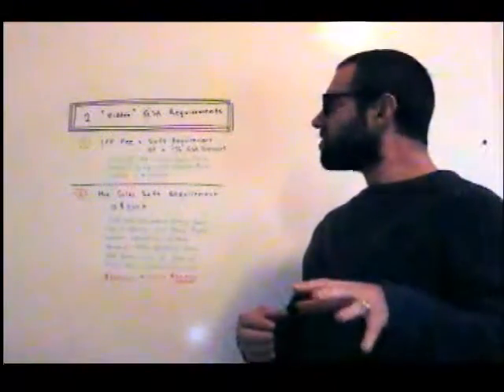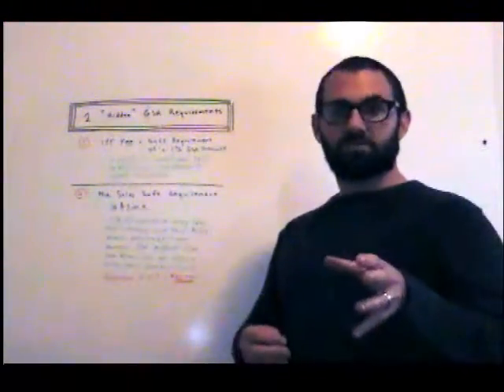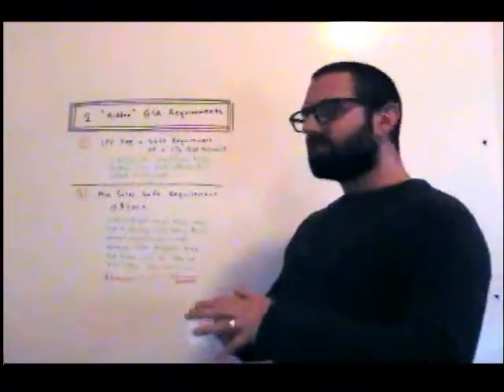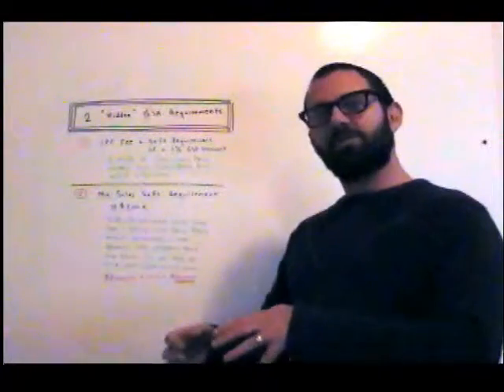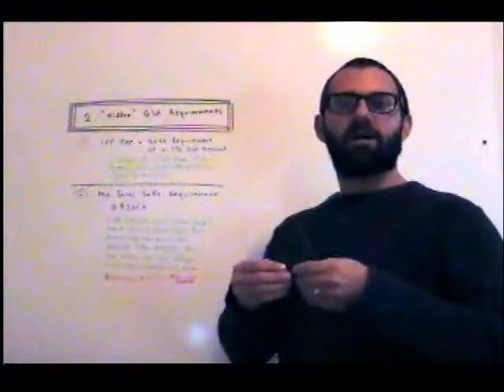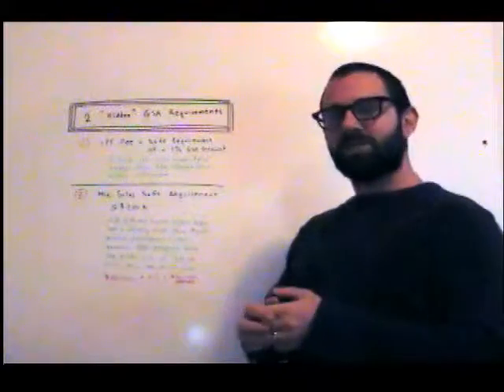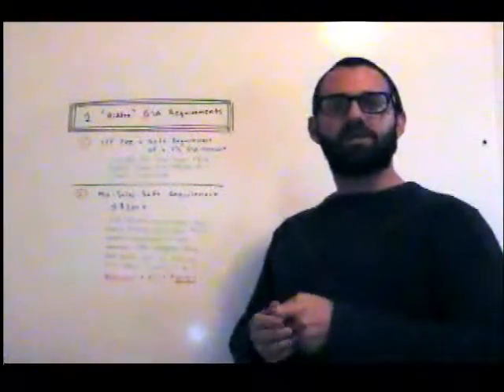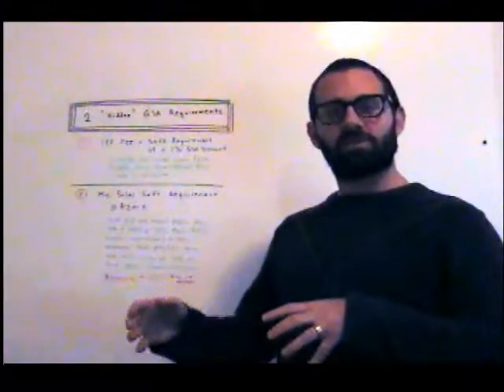The GSA's 2 "Hidden" Requirements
The GSA has two soft requirements that you won't find in the Solicitation, but after getting to know the clauses in depth, and talking to GSA officials regularly, I have come across some implicit requirements.